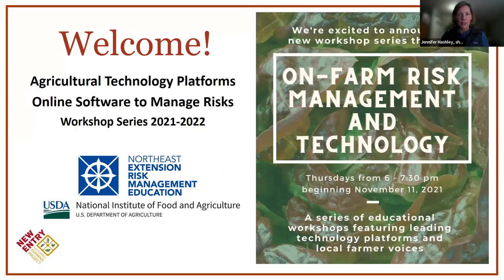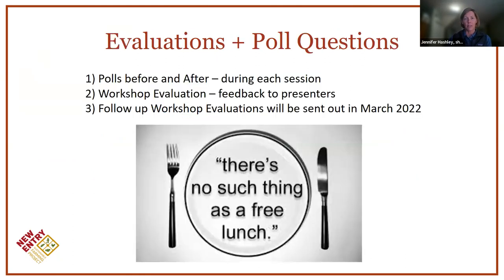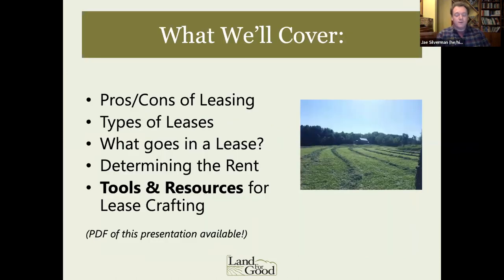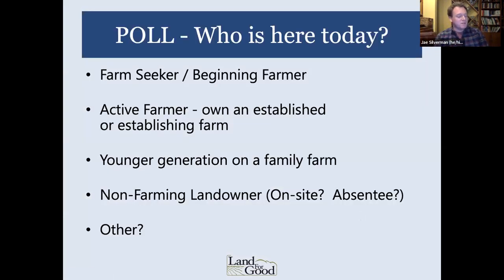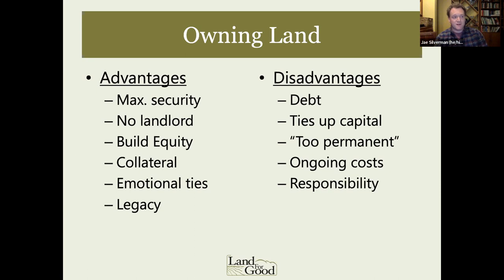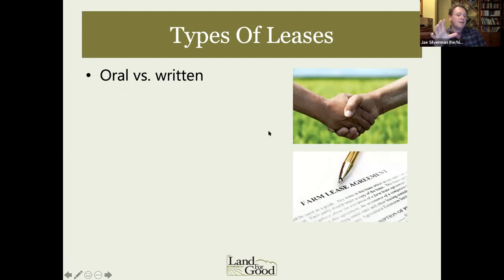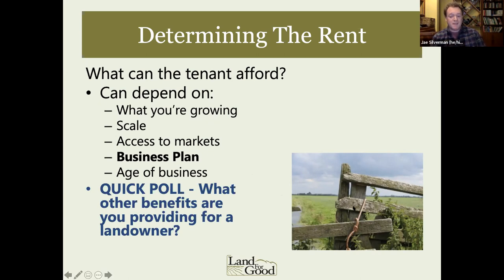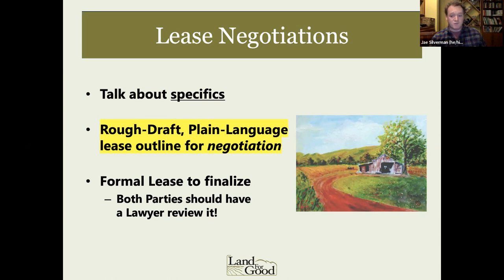Lease Building to Acquire Farmland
Learn about Land For Good's Build a Lease online toolbox and everything you need to know about creating a secure and equitable farm lease.  This session will focus on farmland leasing and tools to help mitigate risk related to farmland tenure.  We will discuss pros and cons of farmland leasing, components of a well-written farm lease, ways to determine the rent, and methods to factor property improvements into a rental agreement.  The discussion will focus on resources that farmers and farm seekers can utilize in their exploration and implementation of farmland leasing, including input from farmer panelists who utilize leased land in their operations.

Featured Speakers:

Jae Silverman is the Massachusetts Field Agent with Land For Good, working with farmers and landowners on issues of farmland access, tenure, and transfer.  Jae is also a first-generation hay farmer, owning and operating Windrow Farm in Conway, MA, and is passionate about the contribution of grass farming to the local food and fiber system.

Mohammed Hannan is owner of Hannan Agro Farms in Lincoln, MA.  Mohammed leases two parcels of town-owned conservation land from the Town of Lincoln and is in the process of installing extensive infrastructure investments (deer fencing, storage, greenhouses, electricity, irrigation, equipment) and operates a retail farm stand on one of the properties.  He will share his experience with bidding for a lease for town-owned land and workign with various town departments to secure approvals for infrastructure investments.